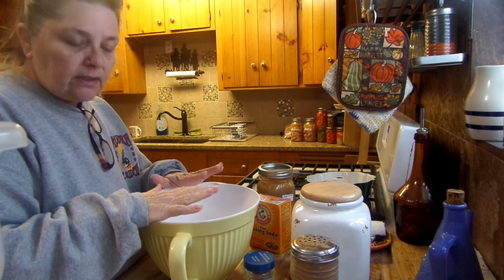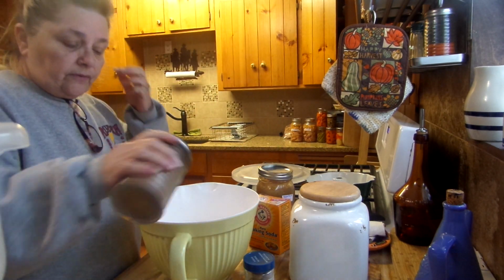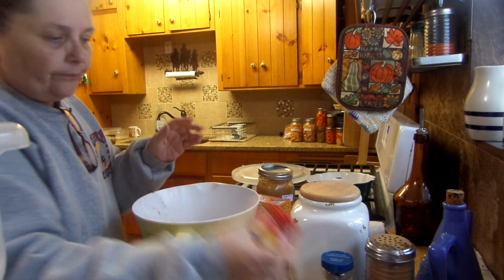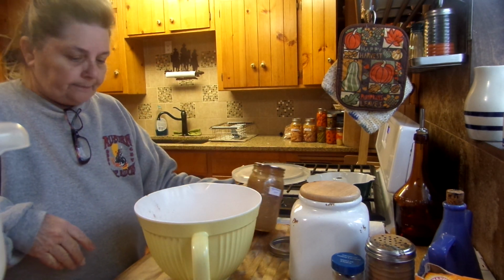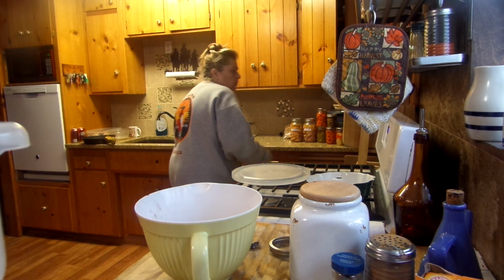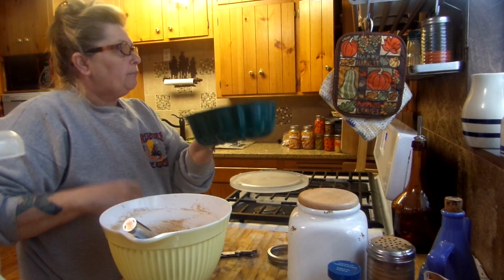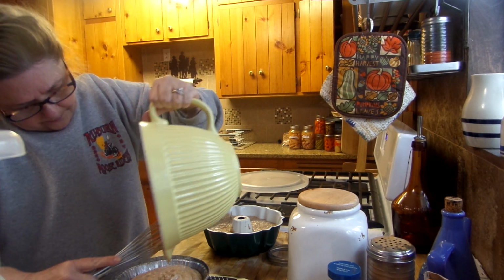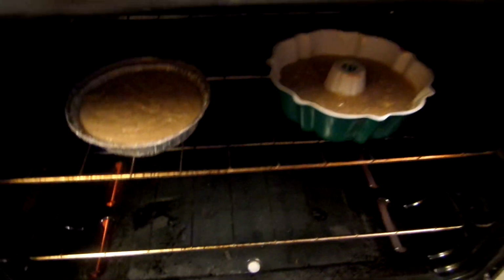WHAT...YOU HAVE NO EGGS...MAKE A APPLESAUCE CAKE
directions:
2 c flour,1 c sugar,1/2 tsp cinnamon, clove & nutmeg,2 tsp baking soda, 1/2 c melted butter, 1 quart apple sauce ( homemade or store bought) mix well use a bundt pan cook 350 for 40-50 minutes use cake tester